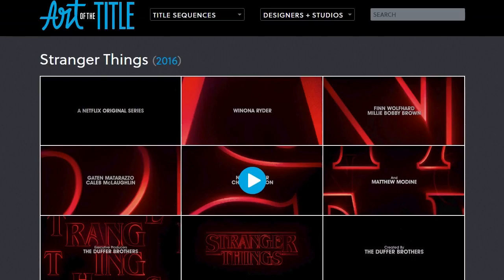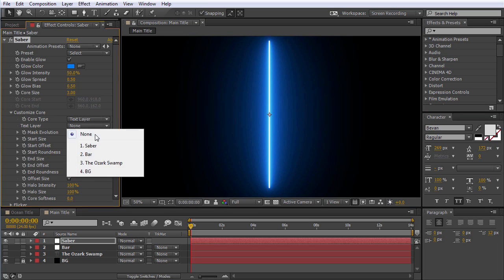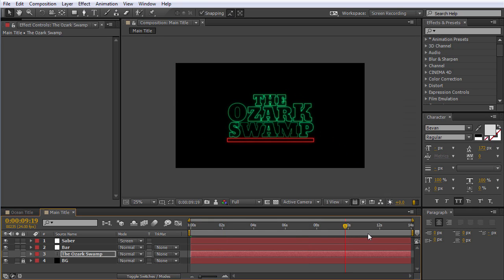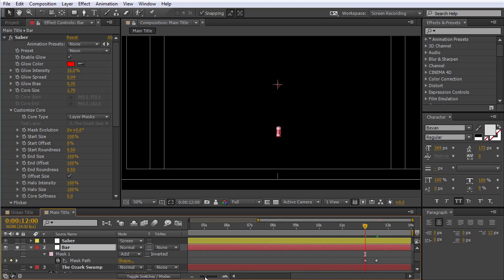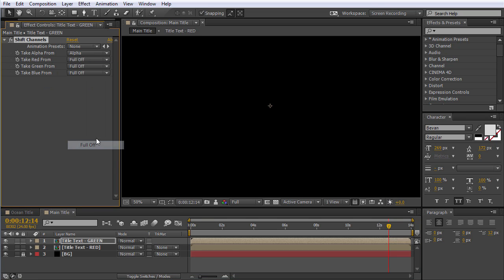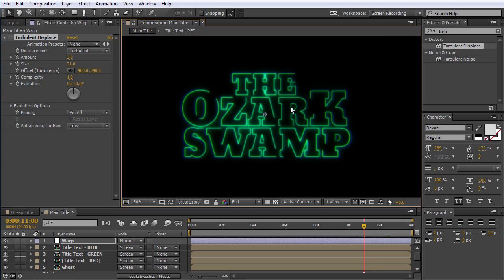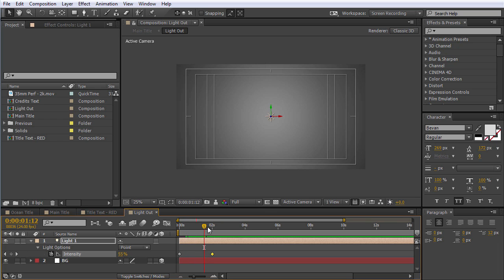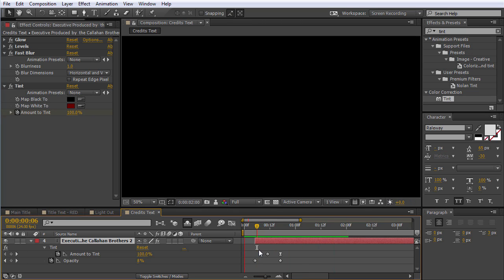How to Create 80s Inspired Titles in After Effects Tutorial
In this lesson, I'll show you how to create and animate some '80s inspired movie titles in After Effects using only free plug-ins and free footage assets.

► Find premade After Effects templates inspired by the 80s with Envato Market

The '80s titles I'll be creating are in the style of mystery or horror films from that era and I'll be drawing a lot of inspiration from the popular Stranger Things title sequence.

► If you need help learning how to use After Effects, we have you covered. Check out our free full-length course After Effects for Beginners | FREE Mega Course